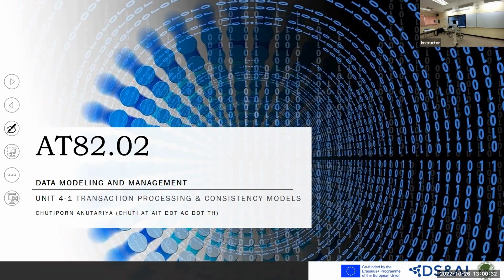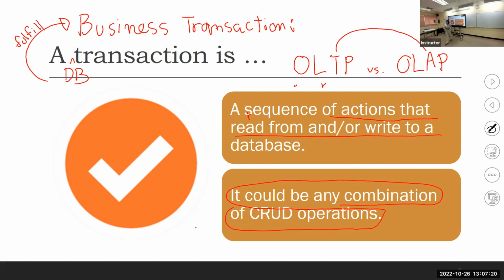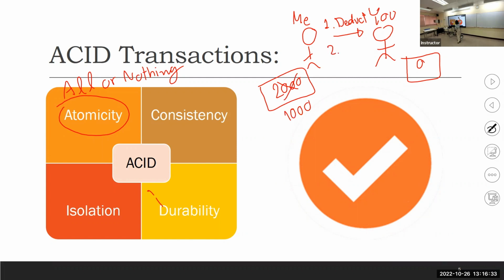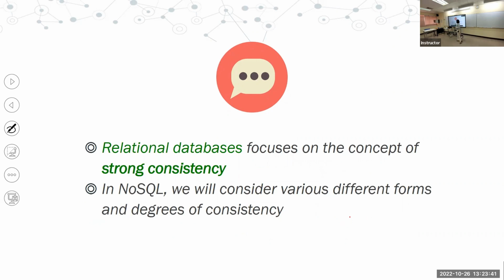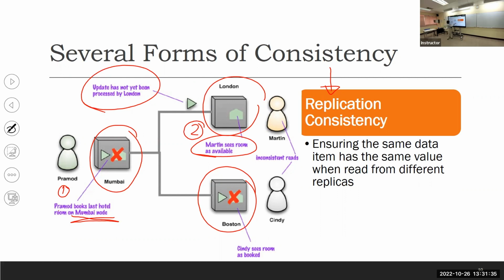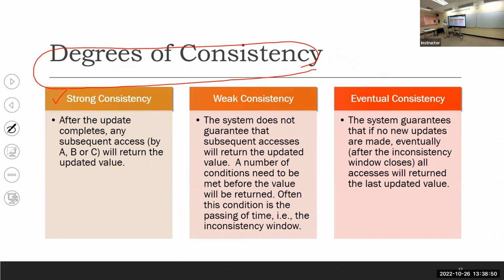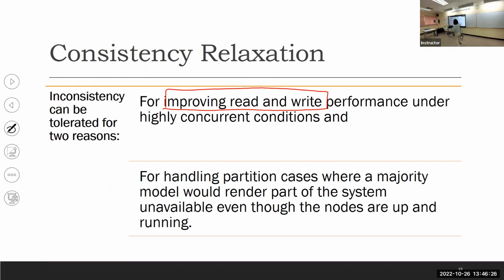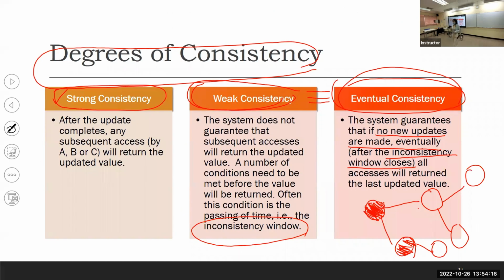Data Modeling and Management: Unit 4-1 Transaction Processing and Consistency Models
This video is part of the Data Modeling and Management course. This lecture talks about Transaction Processing and Consistency Models.